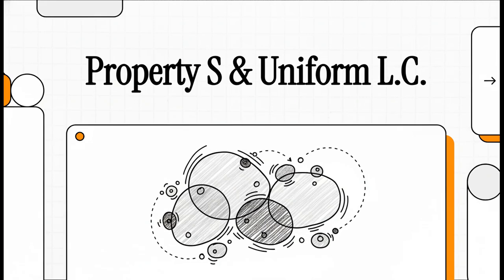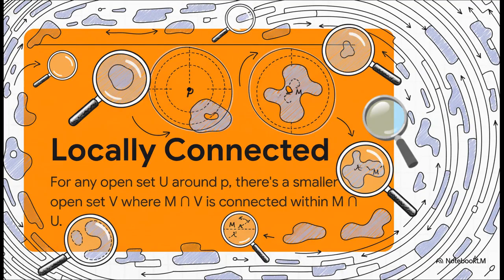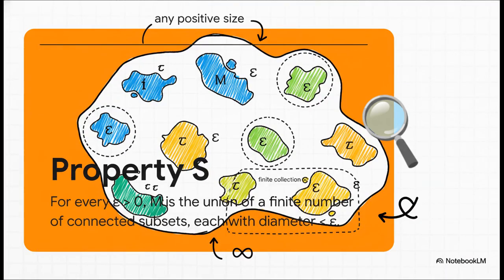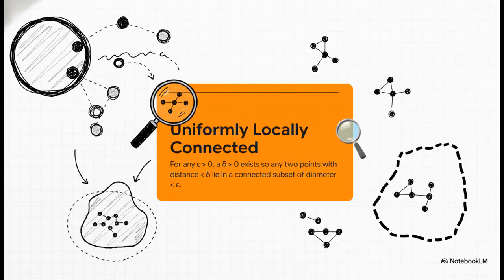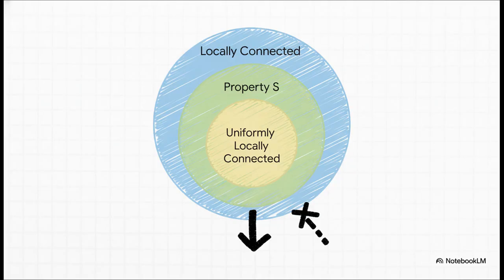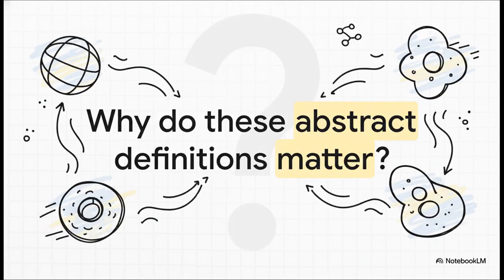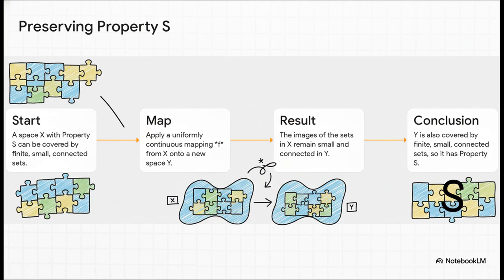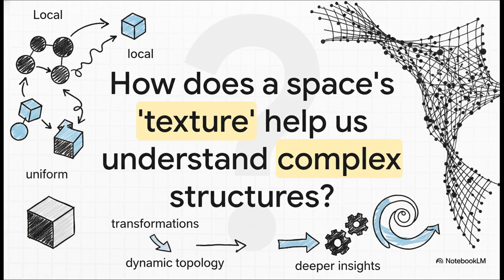®️ Dynamic Topology | Session 13 :Property S and Uniformly Locally Connected Sets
Last session, we looked at space through a microscope (Local Connectivity). Today, we ask: Can we apply a single rule to the entire space at once? 🌍
In Session 13 of the Dynamic Topology course, we introduce two stronger, more precise types of connectedness: Property S and Uniform Local Connectivity.
We explore the beautiful idea of "Property S"—which is like tiling a floor with a finite number of small connected pieces (a mosaic). We also discover the "Master Key" (Universal Delta) that makes Uniform Local Connectivity the strongest property in the hierarchy.
In this lesson, you will learn:
🧱 Property S: How to cover a space with a finite number of connected sets (Mosaic Analogy).
🔑 The Master Key: Understanding the "Universal Delta" in Uniform Local Connectivity.
🏛️ The Hierarchy: Why (Uniform LC \to Property S \to Local LC) works one way.
🛡️ Invariance Theorem: Proving that Property S survives under uniformly continuous mappings.
📏 Global vs. Local: The difference between a rule that changes point-by-point vs. a rule that governs the whole space.
📚 Your Learning Path:
This is Session 13 of the "Dynamic Topology" series, based on Gordon Whyburn's Analytic Topology.
Previous Video (Session 12 - Local Connectivity): [Insert Link]
Key Concepts & Resources:
Source: Analytic Topology by Gordon Whyburn.
Topics: Property S, Uniform Local Connectivity, Sierpinski, Uniform Continuity, Invariance Theorems.
Level: Graduate Mathematics / Topology / Analysis.
💬 Challenge for You:
In the video, we mentioned that Property S requires a finite number of pieces. Why is the word "finite" so crucial here? If we allowed an infinite number of pieces, would the definition still be meaningful? (Hint: Every space is a union of infinite points!). 👇